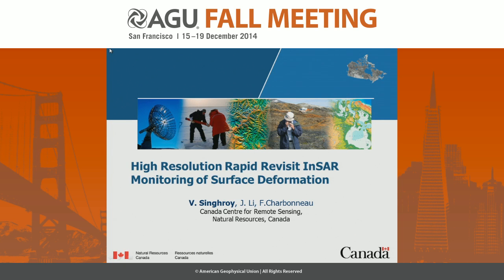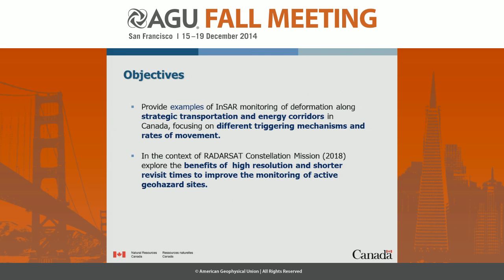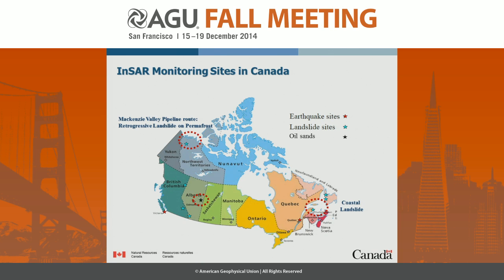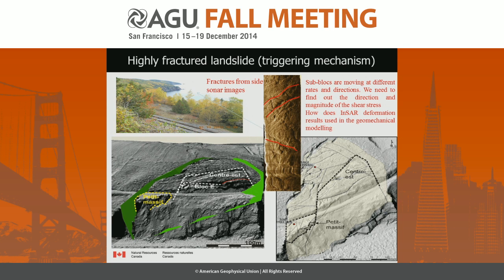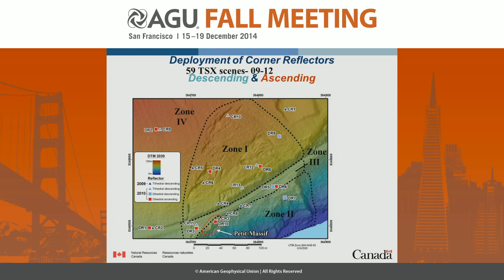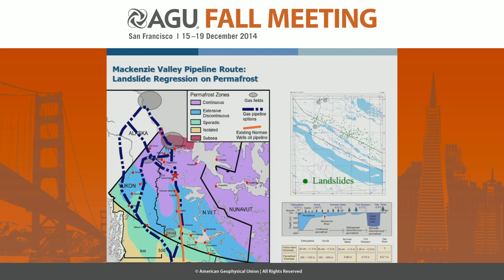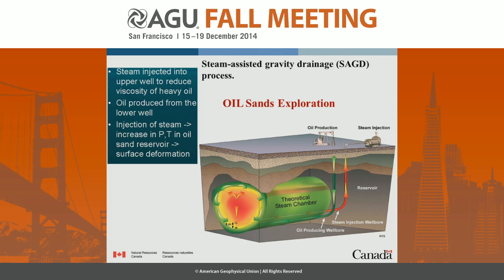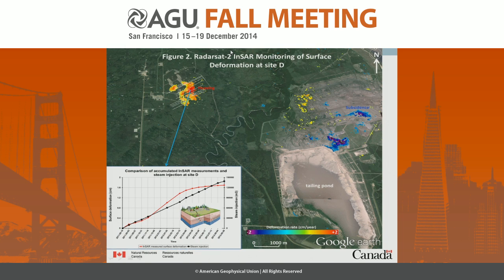HIGH RESOLUTION RAPID REVISITS INSAR MONITORING OF SURFACE DEFORMATION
2014 Fall Meeting

Session: Satellite Remote Sensing and Management of Natural Disasters II

Title: HIGH RESOLUTION RAPID REVISITS INSAR MONITORING OF SURFACE DEFORMATION

Authors:
Singhroy, V, Canada Center for Remote Sensing, Ottawa, ON, Canada
Charbonneau, F, Canadian Centre for Mapping and Earth Observation, Natural Resources Canada, Ottawa, ON, Canada
Li, J, Canada Center for Remote Sensing, Ottawa, ON, Canada

Abstract:

Monitoring surface deformation on strategic energy and transportation corridors requires high resolution spatial and temporal InSAR images for mitigation and safety purposes. High resolution air photos, lidar and other satellite images are very useful in areas where the landslides can be fatal. Recently, radar interferometry (InSAR) techniques using more rapid revisit images from several radar satellites are increasingly being used in active deformation monitoring. The Canadian RADARSAT Constellation (RCM) is a three-satellite mission that will provide rapid revisits of four days interferometric (InSAR) capabilities that will be very useful for complex deformation monitoring. For instance, the monitoring of surface deformation due to permafrost activity, complex rock slide motion and steam assisted oil extraction will benefit from this new rapid revisit capability. This paper provide examples of how the high resolution (1-3 m) rapid revisit InSAR capabilities will improve our monitoring of surface deformation and provide insights in understanding triggering mechanisms. We analysed over a hundred high resolution InSAR images over a two year period on three geologically different sites with various configurations of topography, geomorphology, and geology conditions. We show from our analysis that the more frequent InSAR acquisitions are providing more information in understanding the rates of movement and failure process of permafrost triggered retrogressive thaw flows; the complex motion of an asymmetrical wedge failure of an active rock slide and the identification of over pressure zones related to oil extraction using steam injection.

Cite as: Author(s) (2014), Title, Abstract NH14A-04 presented at 2014 Fall Meeting, AGU, San Francisco, Calif., 15-19 Dec.